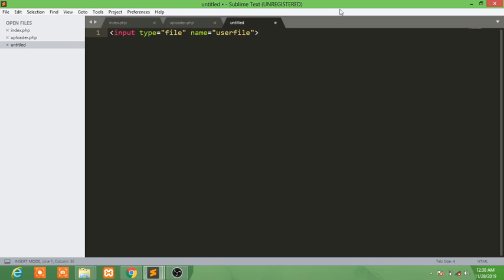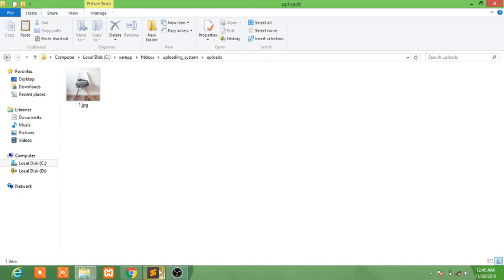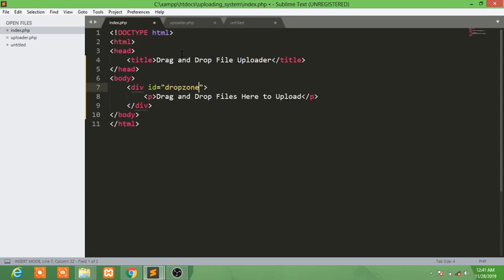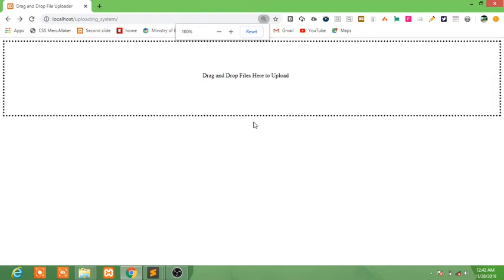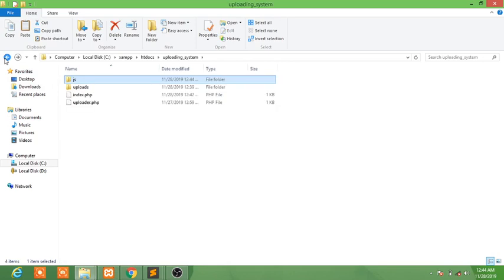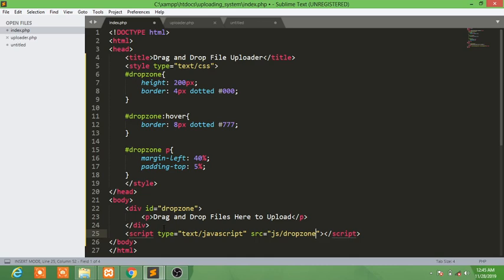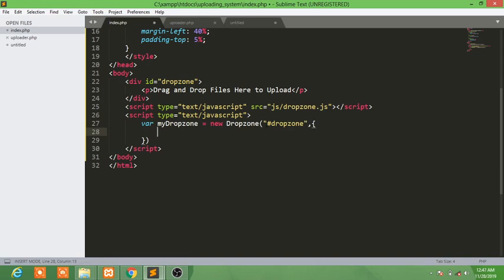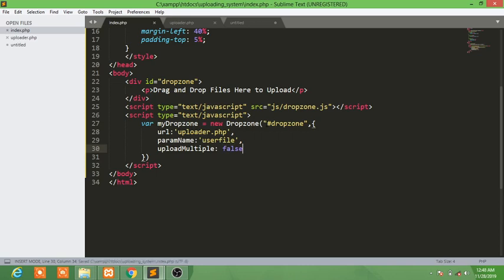How To Create A Drag And Drop File Uploader with PHP and Dropzonejs_ Chapter 2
In this lesson (How To Create A Drag And Drop File Uploader with PHP and Dropzonejs_ Chapter 2) you'd learn how to instantiate the dropzonejs class and set its properties.
Perquisites
In this tutorial, i expect you to have known:
1. Basic HTML and CSS
2. Basics of javascript
3. PHP (oop)